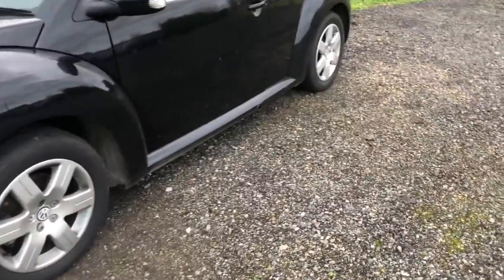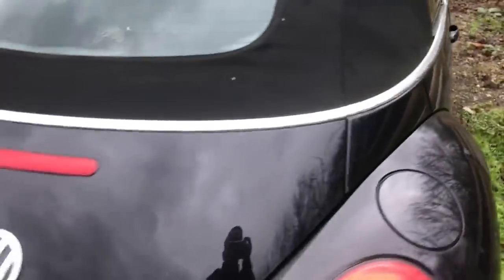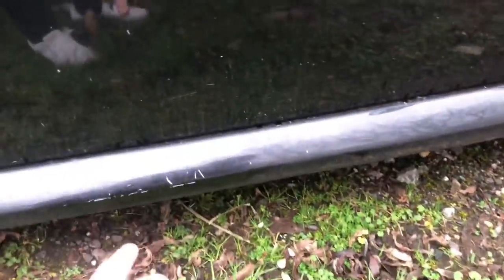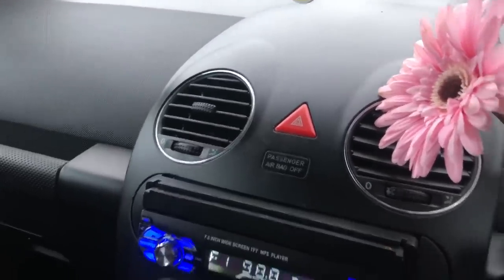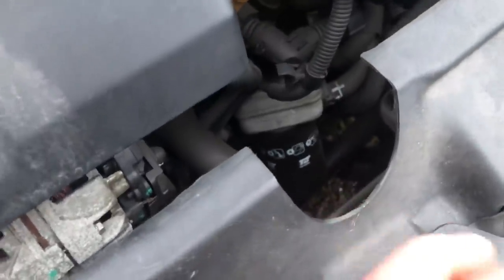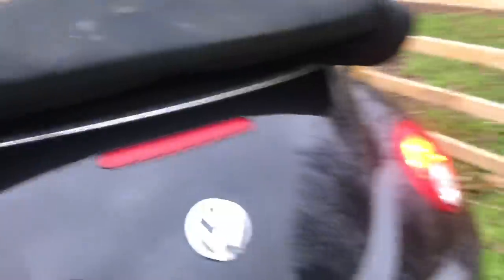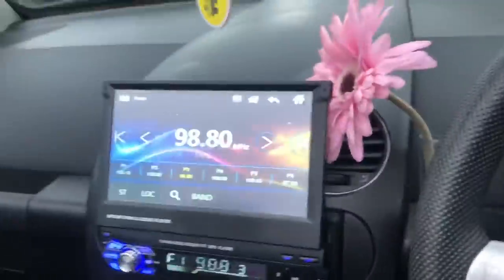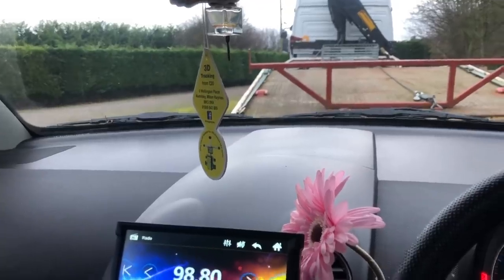£200 VW Beetle convertible absolute bargain mot fail pt1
£200 VW Beetle convertible absolute bargain no mot